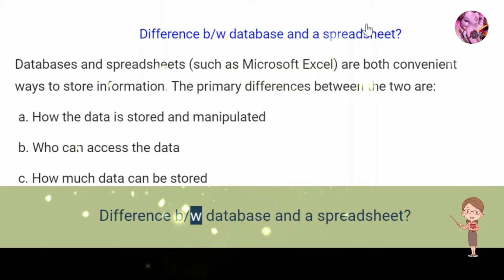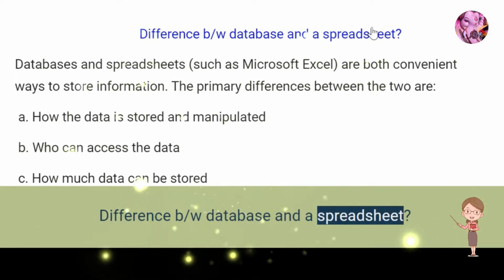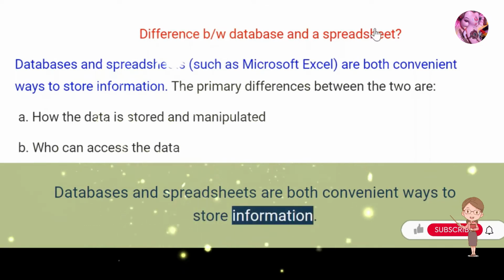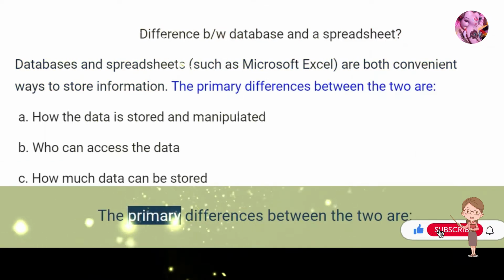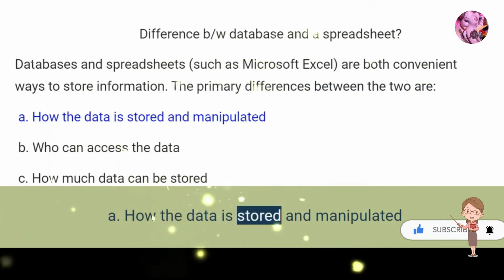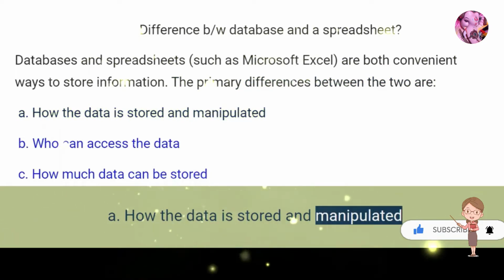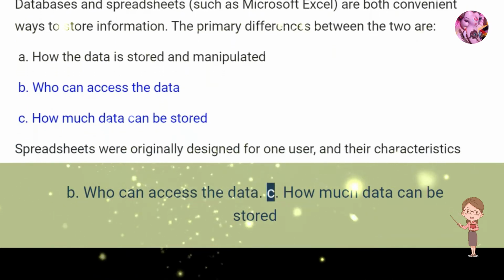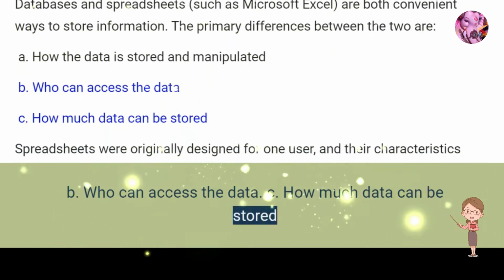Difference between database and a spreadsheet Part-2